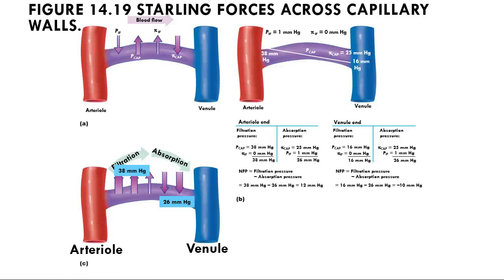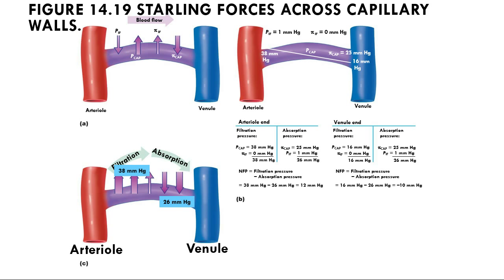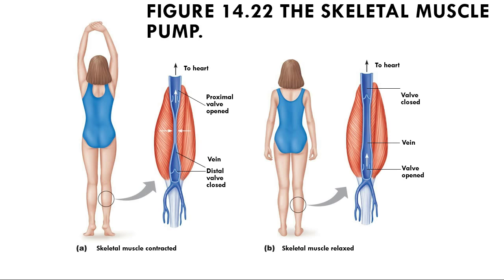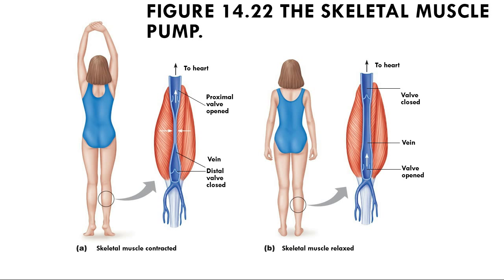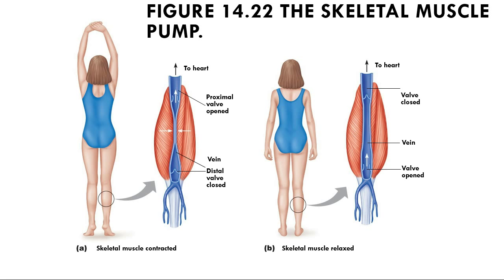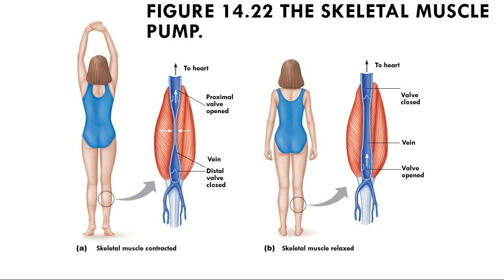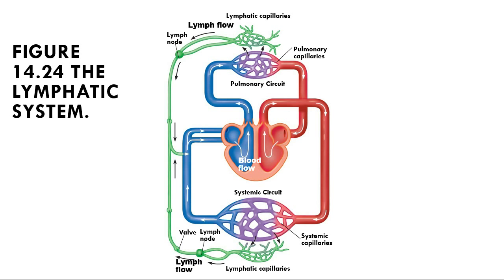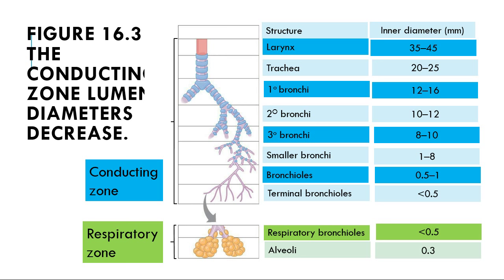Ch16 Intro (with end of 14) - Fall 2015